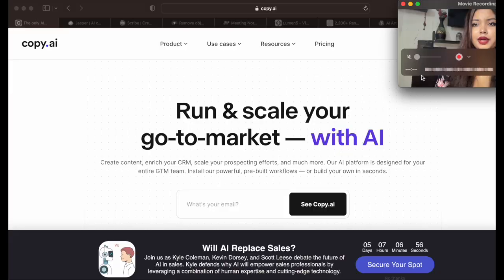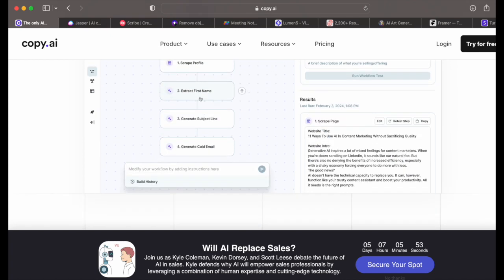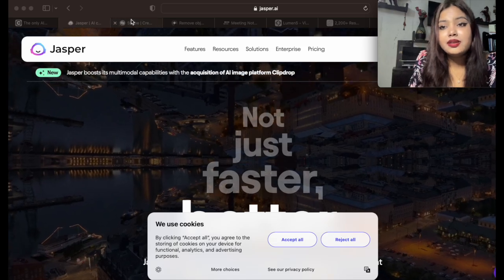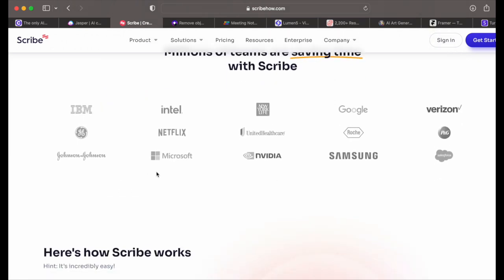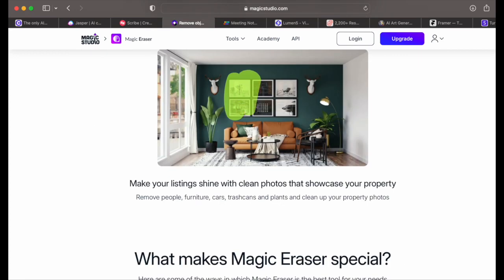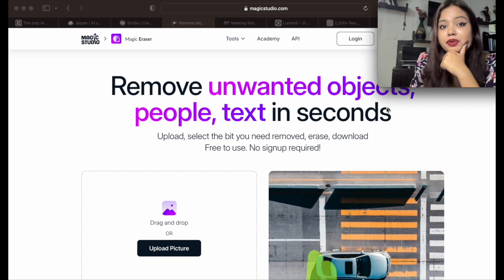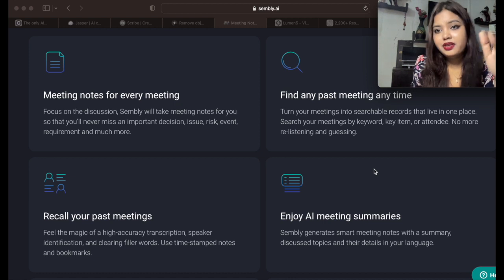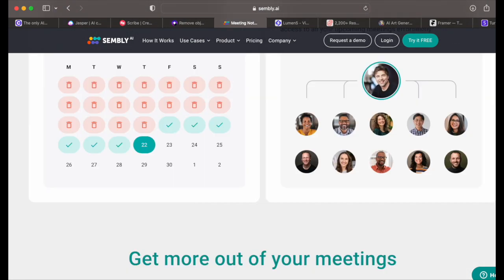10 Best AI Free Tools I AI Tools Better Than ChatGPT | 100% FREE | You Must Try in 2024, Don't Miss!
In today's  digital world, AI has become a game-changer, revolutionizing industries and transforming our daily lives after testing 10000 AI Tools for over 3 months, My Team and I are here with a list of the 10 Best FREE AI Tools that are valuable! Artificial intelligence (AI)

Whether you're an entrepreneur looking to optimize your business processes, a student seeking more innovative study tools, or simply a tech enthusiast excited about the latest AI advancements, this video is for you

They offer practical solutions that can improve productivity, streamline tasks, and open up new possibilities for innovation. The best part? They are accessible and FREE!

In this exciting video, we're diving into the top 10 AI tools that go beyond ChatGPT! Discover a whole new world of AI-powered applications that are not only incredibly powerful but also 100% FREE. These game-changing tools are a must-try in 2024, and you definitely don't want to miss out on them. Whether you're a tech enthusiast, developer, or just curious about the latest AI innovations, this video is your gateway to the future. Join us as we explore these cutting-edge alternatives to ChatGPT and see how they can revolutionize your AI experience!